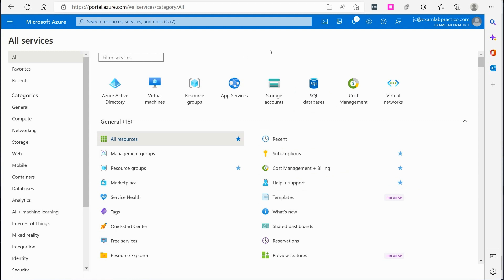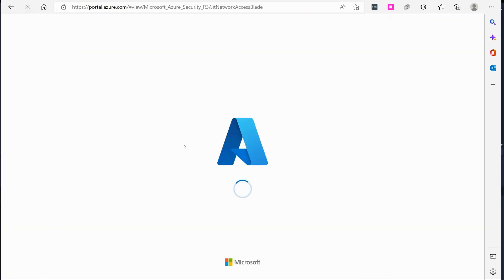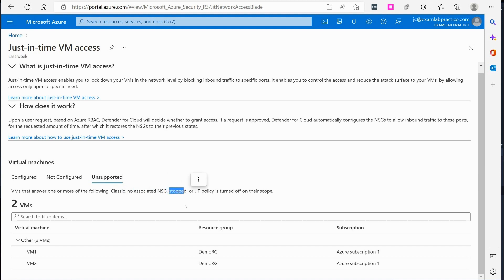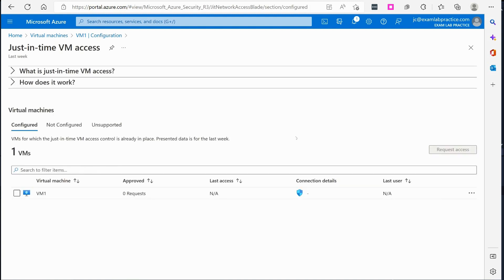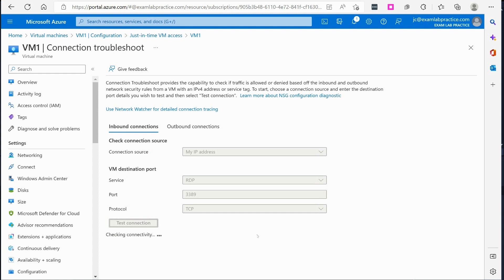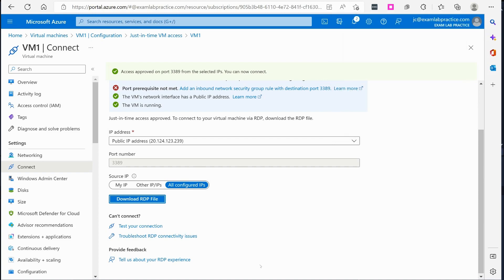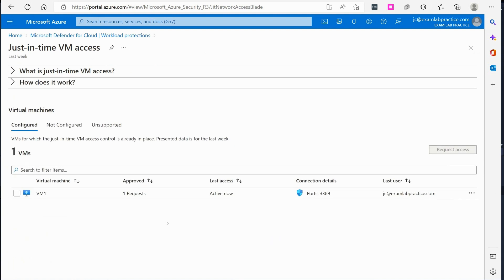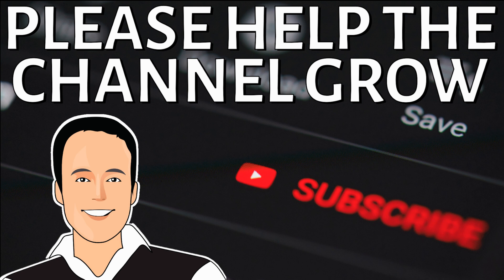Azure Just-in-Time (JIT) connections with VMs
This video will show you how to setup Just-in-Time (JIT) connections with Virtual Machines in Microsoft Azure